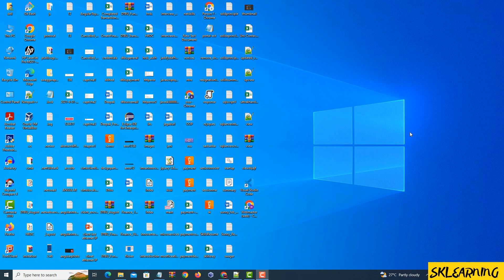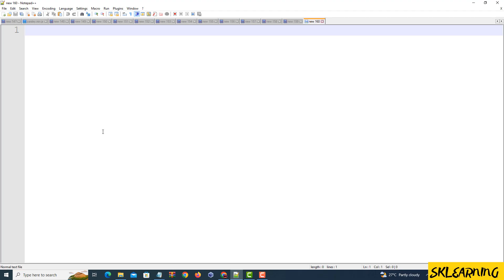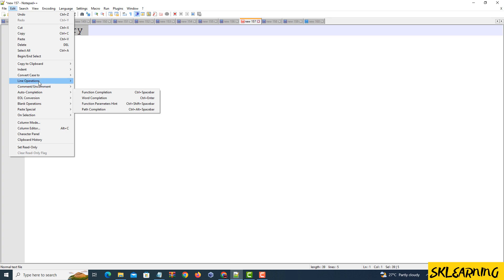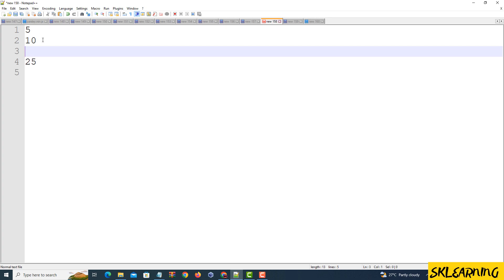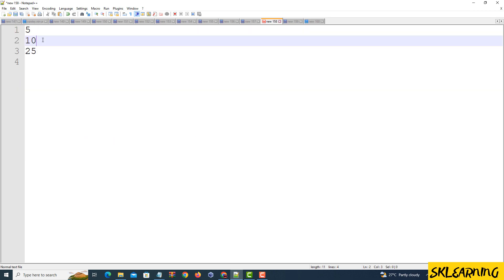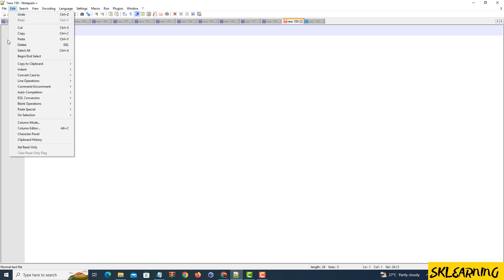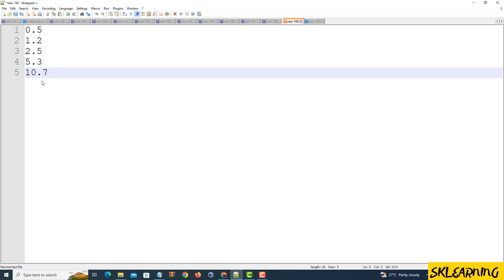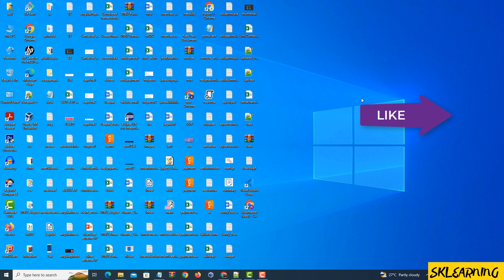How to Sort data(text,decimal) Alphabetically in Notepad++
In this tutorial, you'll discover an invaluable trick for efficiently managing text files. Learn how to effortlessly sort lines or names alphabetically in Notepad++, whether you're dealing with lists of text, decimal or any other textual data. With this technique, you can save significant time and streamline your organization process.

Guitar Accessories
Fitness Band
Boat Headphones